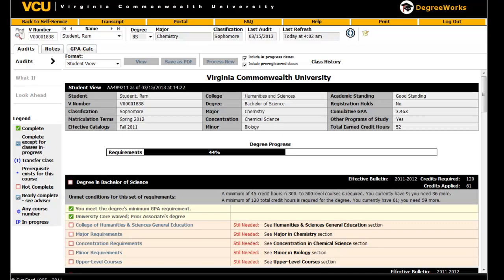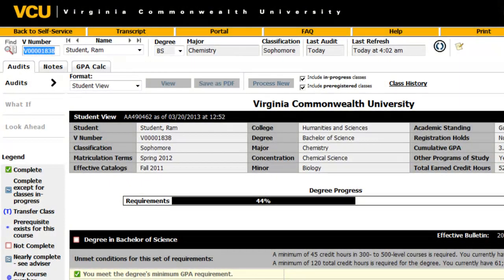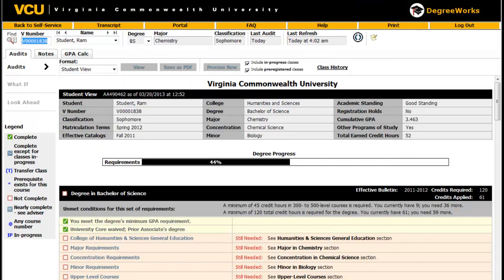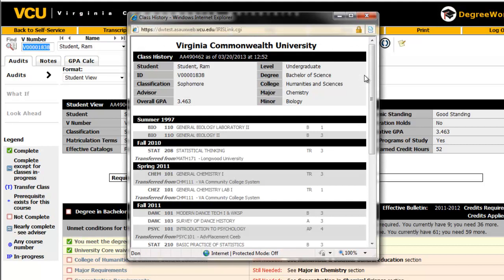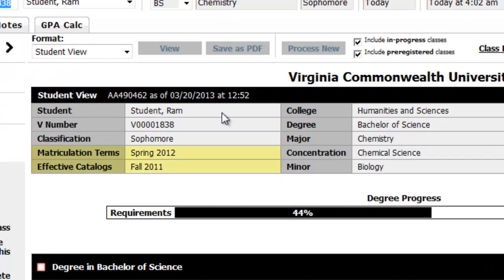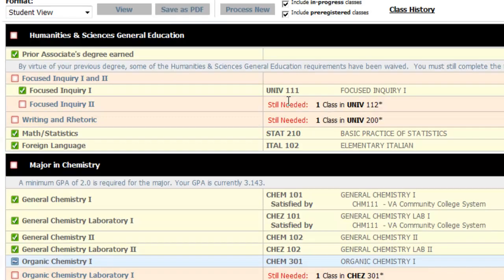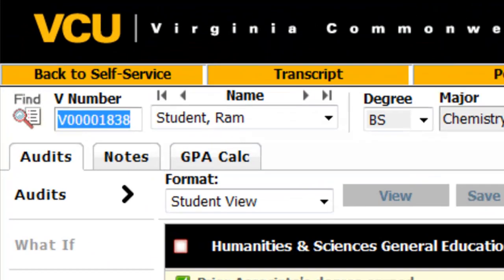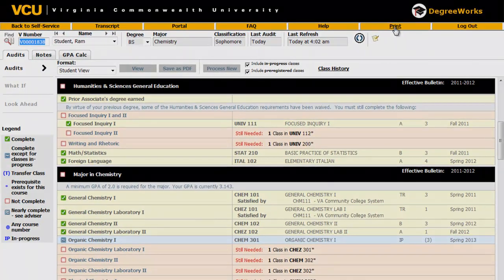Degree Works: Advanced Features for Advisers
Advanced Features for Advisers